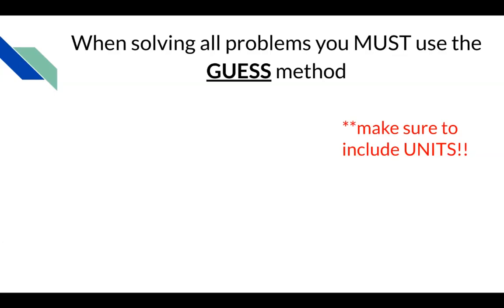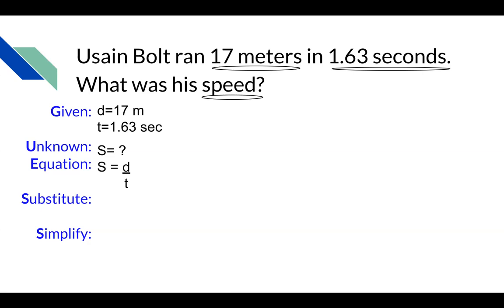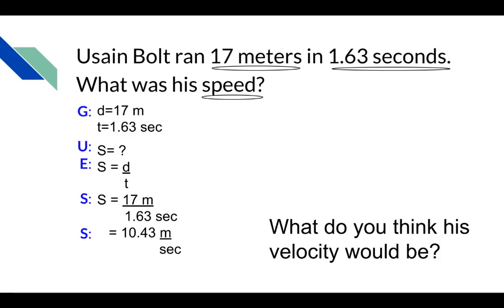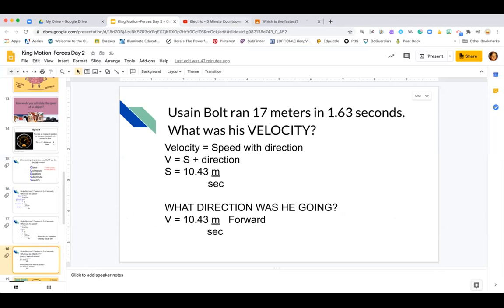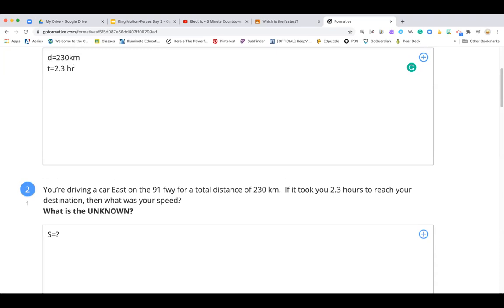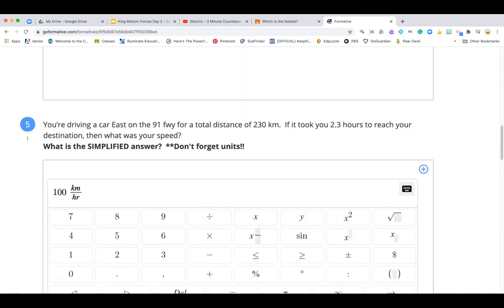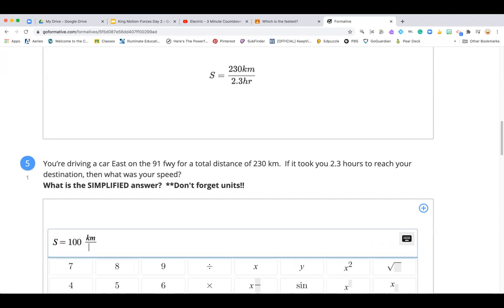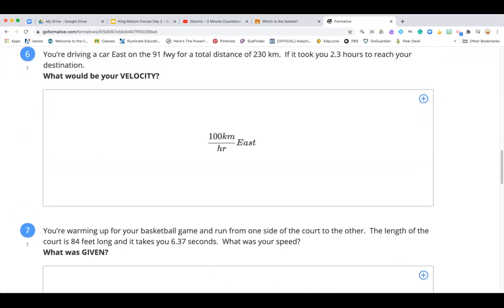Motion & Forces Day 2: Speed & Velocity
I forgot to start recording the beginning, but it was just going over the definition of Motion & Speed.  You can review those on the Google Slides from Day 2 Materials.  Otherwise, this video has us going through the Speed & Velocity Practice Problems together.